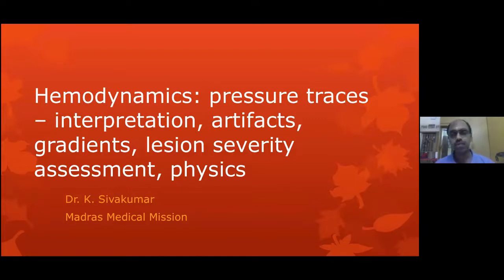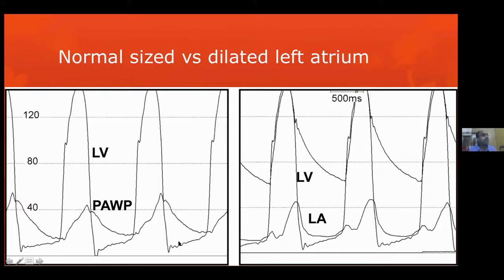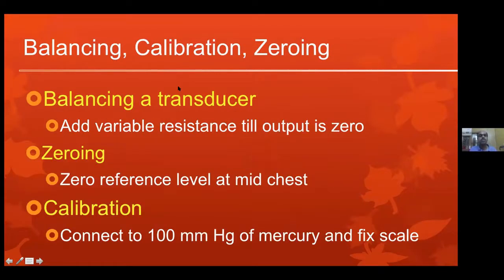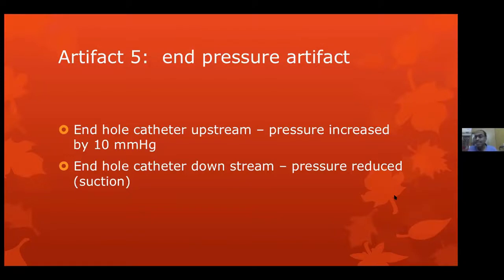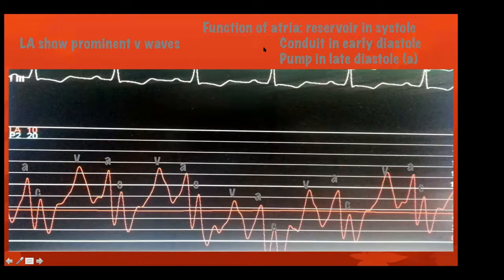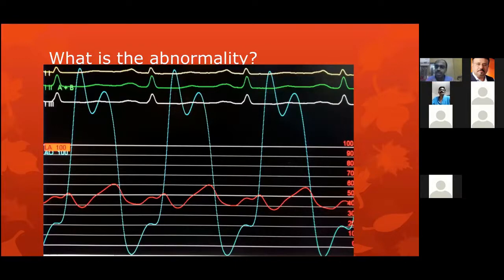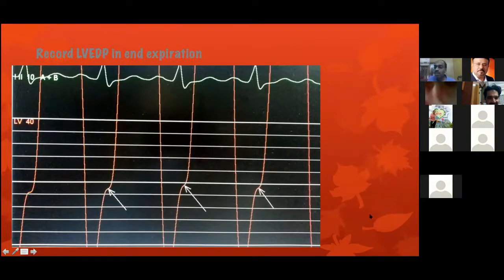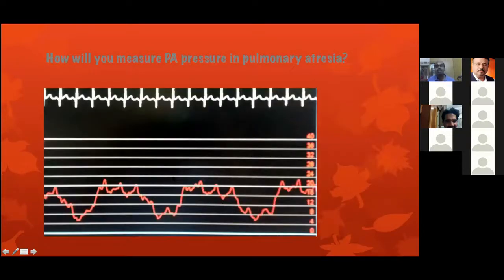1/3 Hemodynamic Pressure Tracings In Cath Lab - Part 1